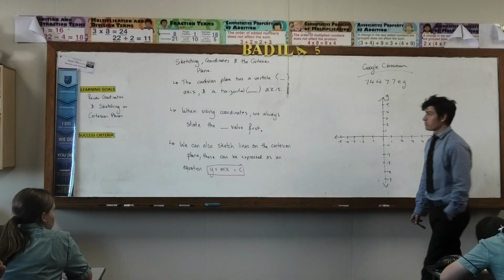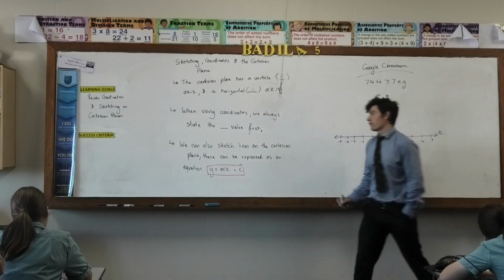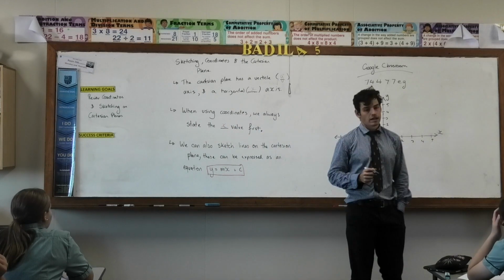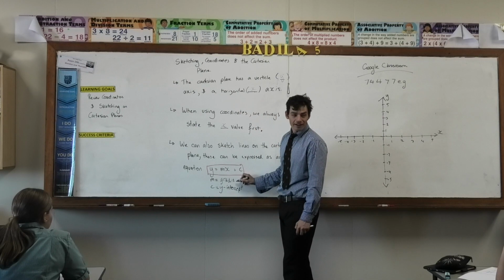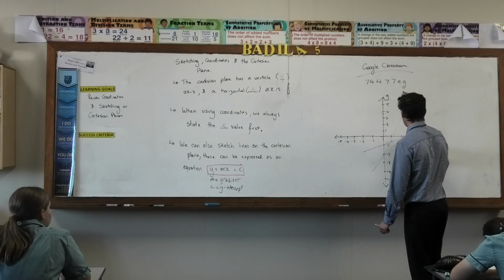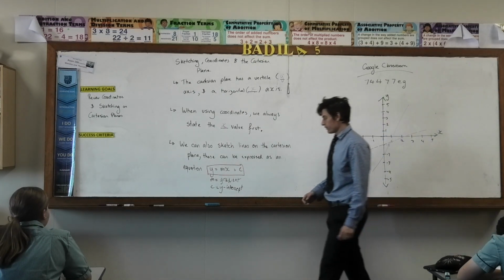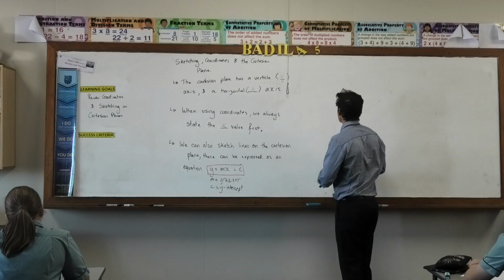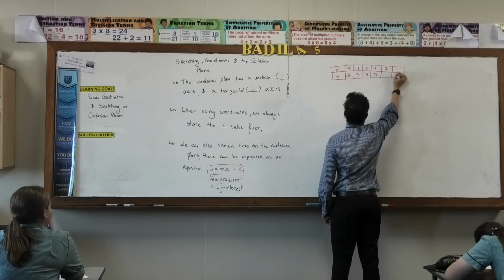Introduction to lines, gradient and intercepts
This video is about Introduction to lines, gradient and intercepts